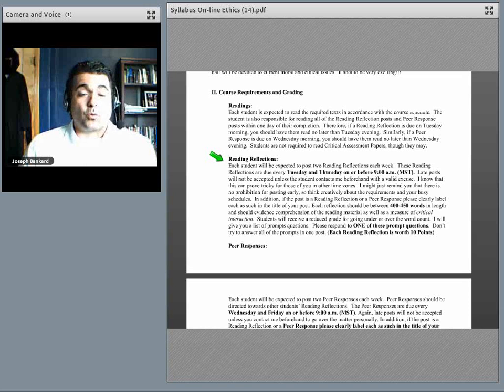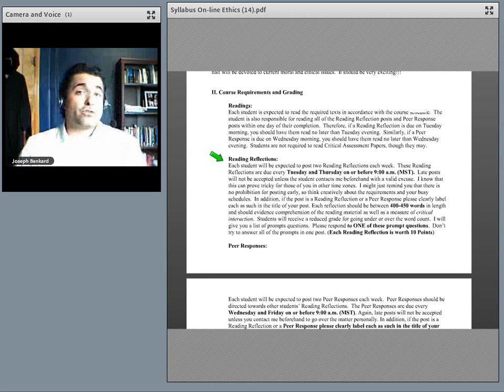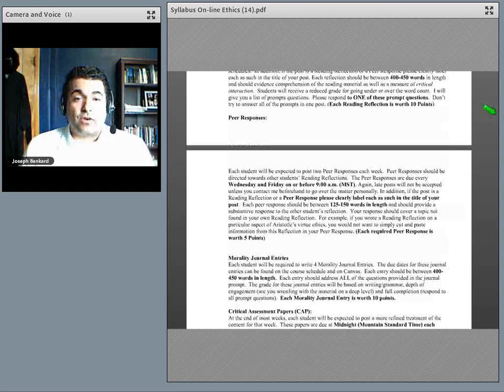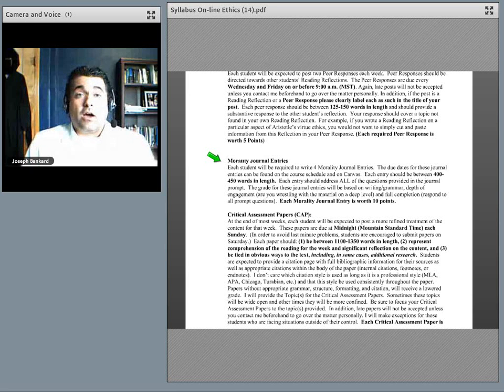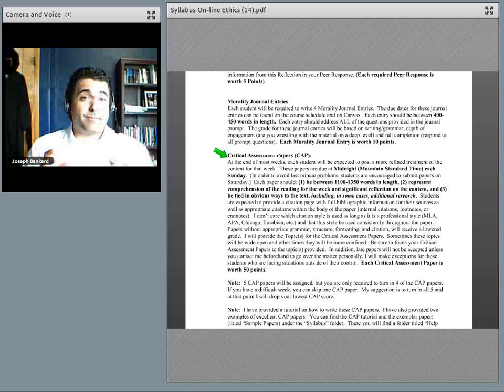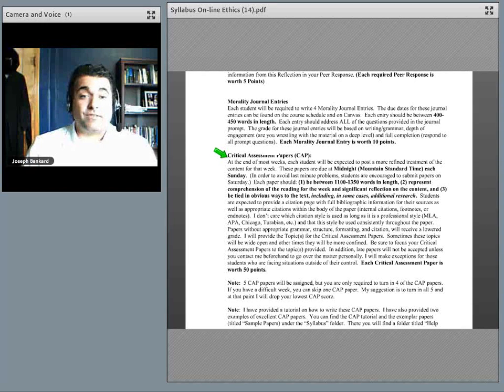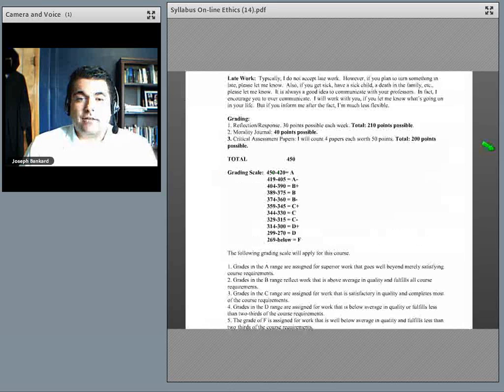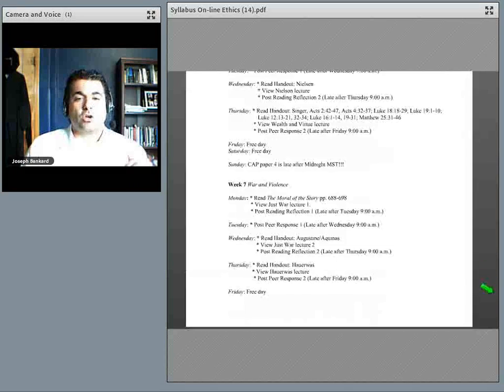Syllabus Video Ethics CMO 2014